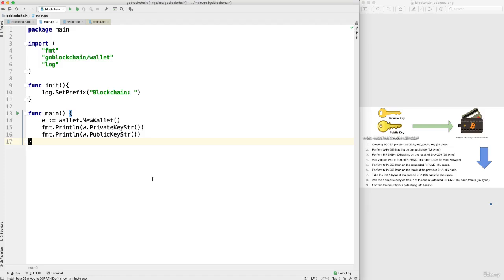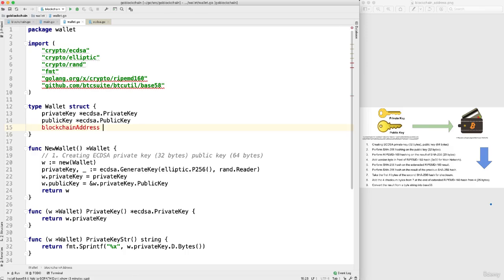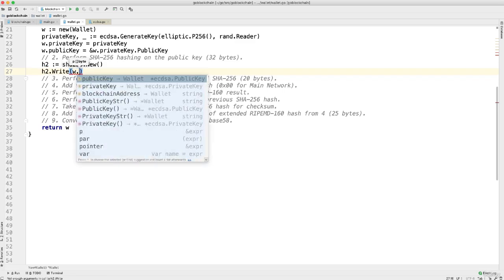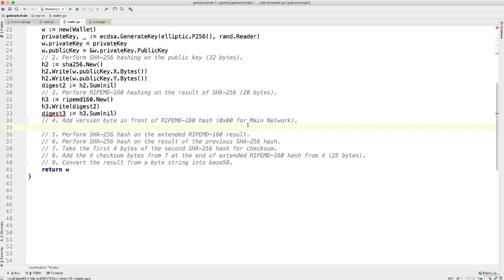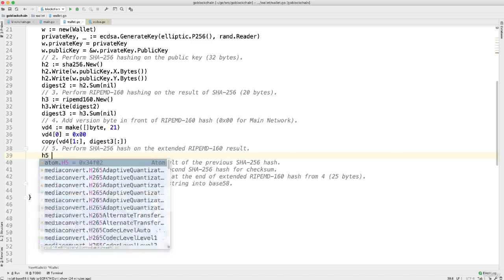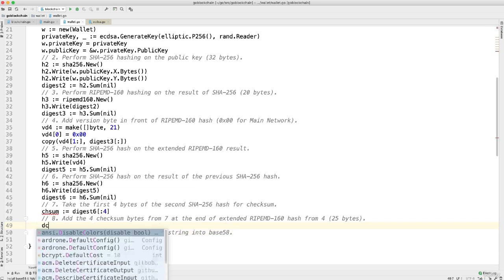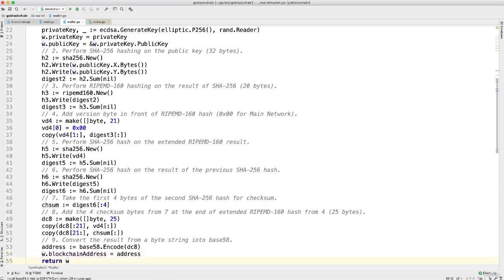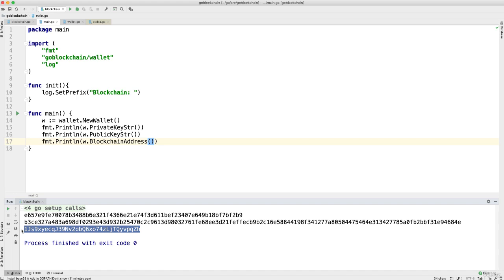017 Creating Blockchain Addresses